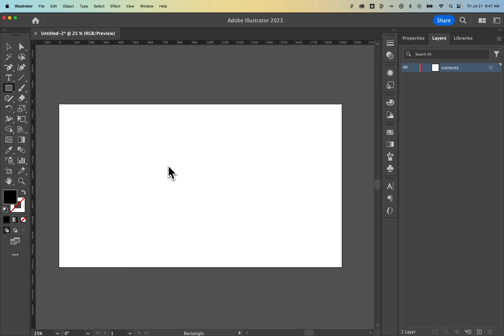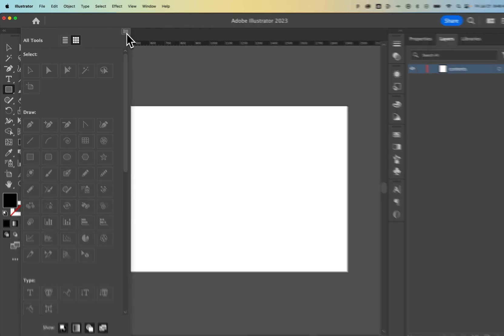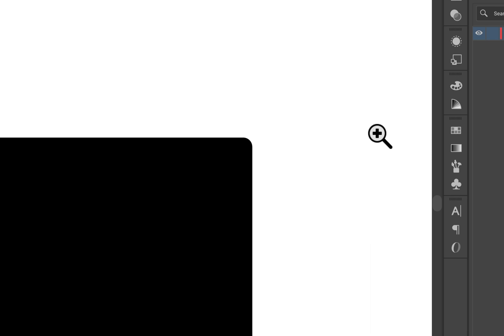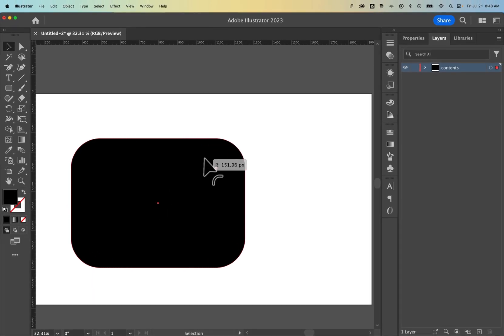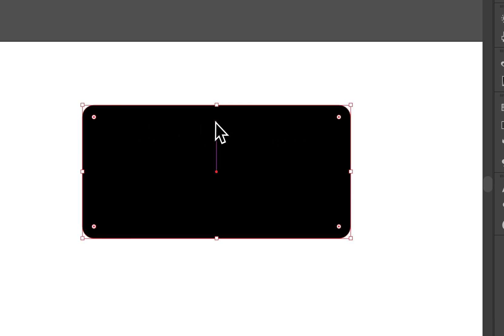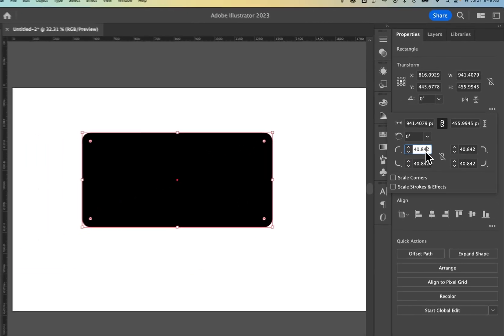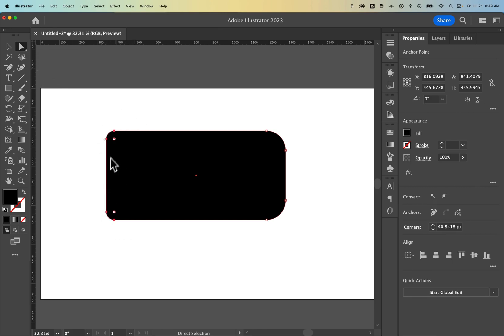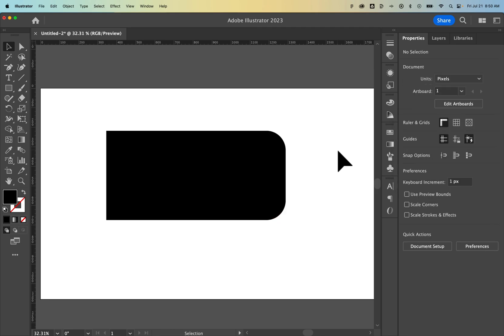How to Make a Rounded Rectangle in Illustrator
In this Illustrator tutorial, learn how to make a rounded rectangle in Illustrator. You might not be able to see the rounded rectangle tool, which in that case all you need to do is show the advanced tools. You can also use the direct selection tool to edit the rounded corners of your rectangle in Illustrator.